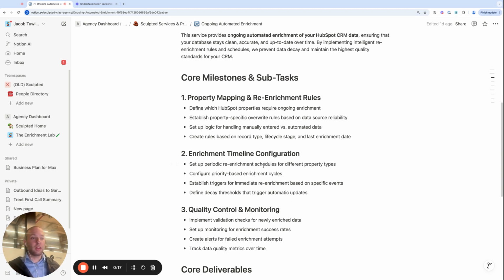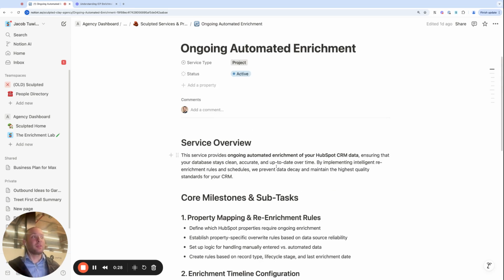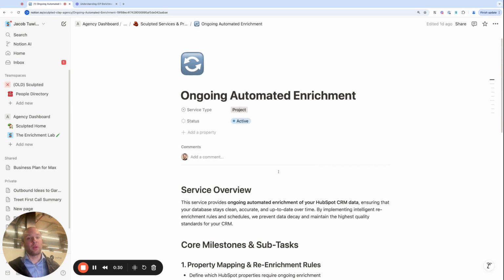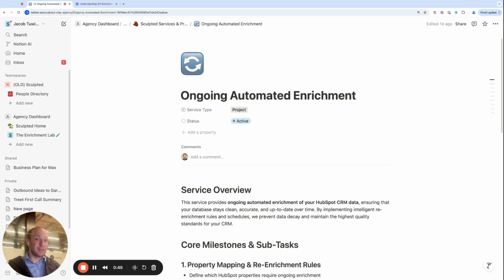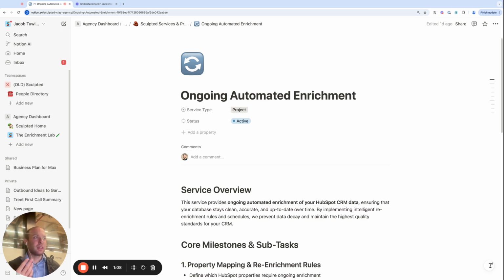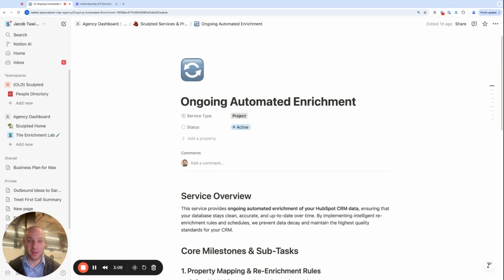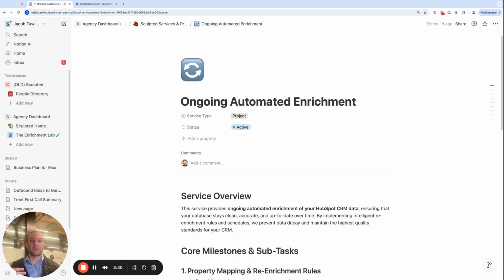Keep HubSpot clean with ongoing enrichment (Core 4 Use Cases, Pt 3)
Cleaning up your CRM once is great—but without ongoing enrichment automation, your data will decay. Employee turnover, company growth, role changes, and outdated information can quickly make your CRM unreliable again. That’s why setting up automated enrichment workflows is critical for keeping your CRM accurate, actionable, and up to date.

🔹 What You’ll Learn in This Video:
✅ Why ongoing enrichment is necessary (and what happens if you skip it)
✅ How we define re-enrichment frequencies for different data types
✅ Best practices for managing overwrite rules & protecting high-value data
✅ How to track & update job changes, company headcounts, & key properties
✅ The automation logic we use to trigger updates & prevent data decay

Sales & marketing rely on clean data to run efficient campaigns
Job roles & company sizes change constantly—your CRM should reflect that
A well-maintained CRM saves time, improves segmentation, and drives better decisions